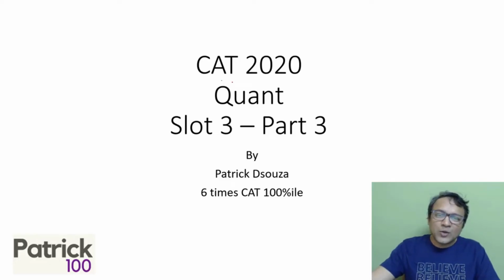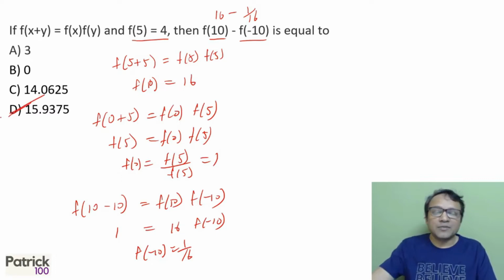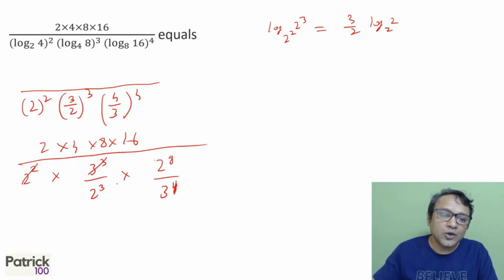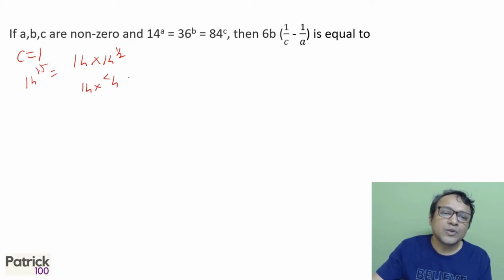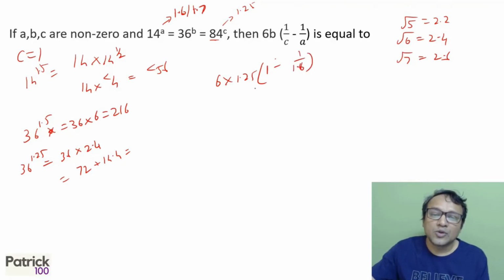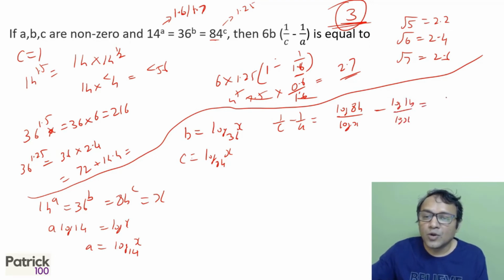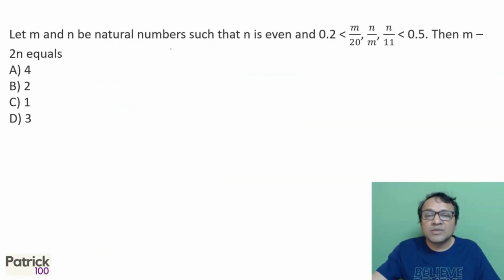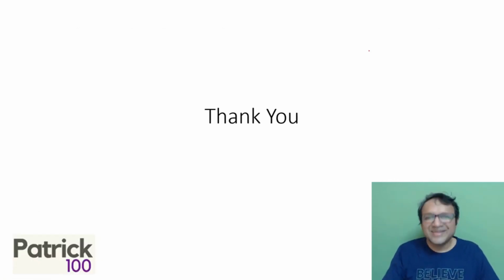CAT 2020 Paper Solutions - Quant | Slot 3 - Part 3 | Patrick Dsouza | 6 times CAT 100%ile